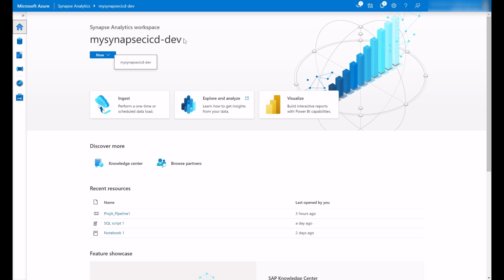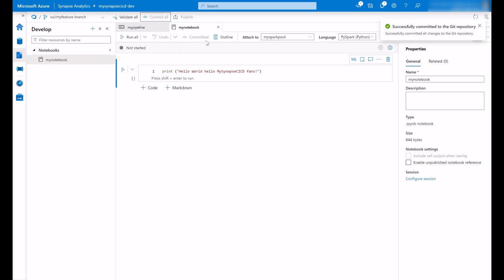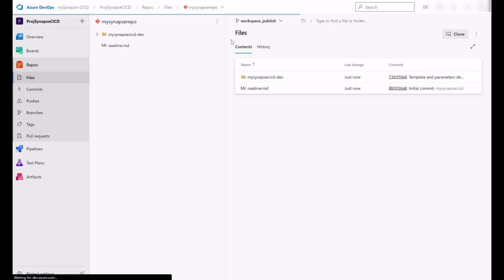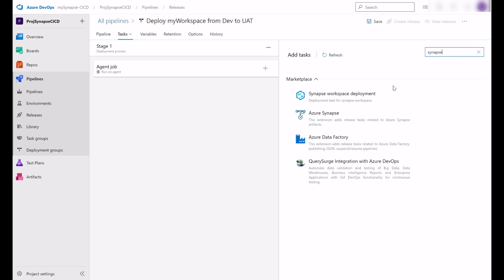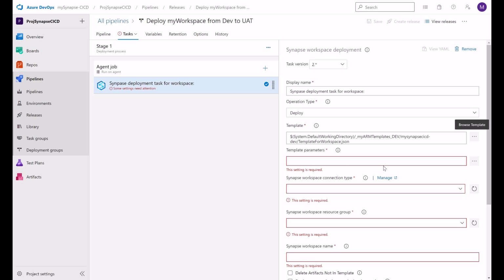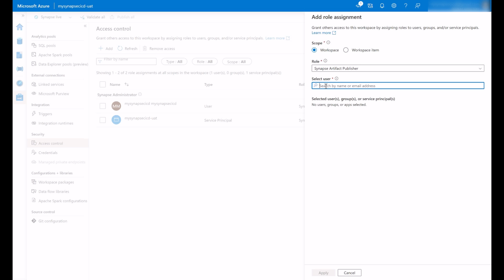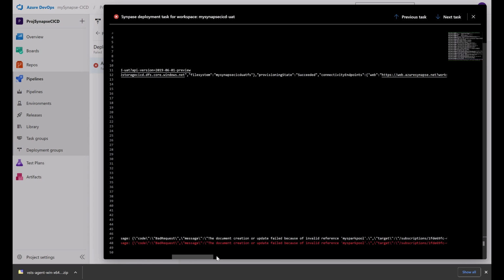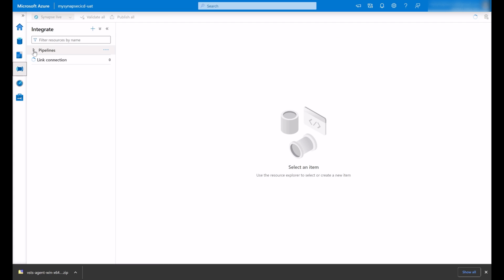Synapse CI/CD: Deploying Synapse Workspace artifacts using Azure DevOps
Hello Synapse CI/CD fans! In the first video of our Synapse CI/CD series, Rui walks you through how you can deploy your workspace artifacts to a target environment using an Azure DevOps Git repo.

00:06 Introduction
01:20 Demo
15:01 Wrap-Up